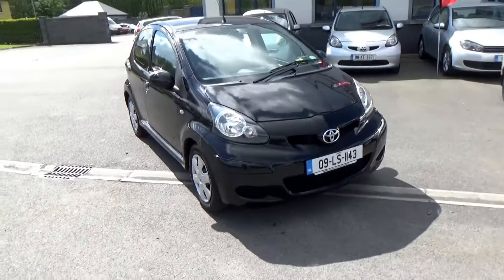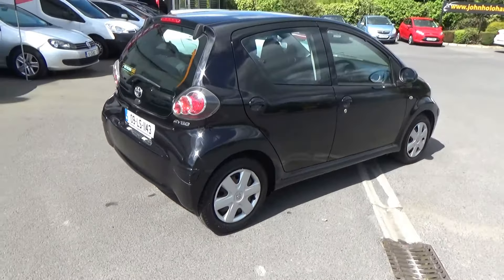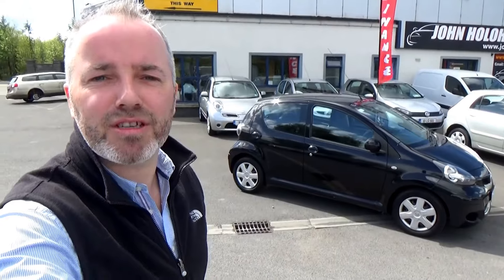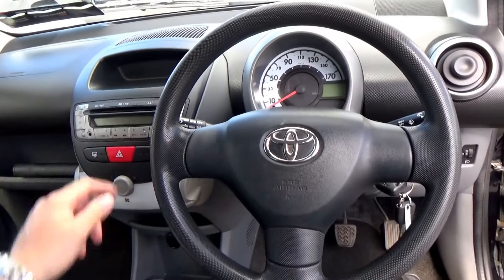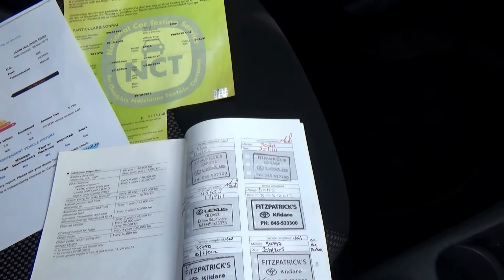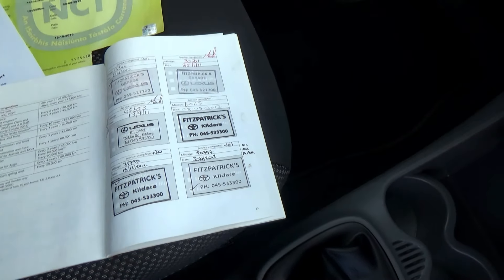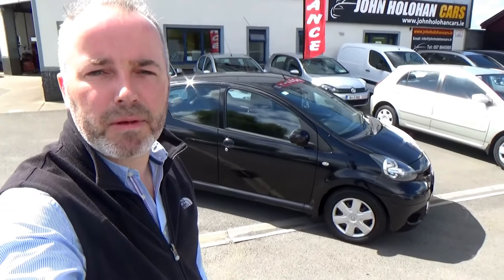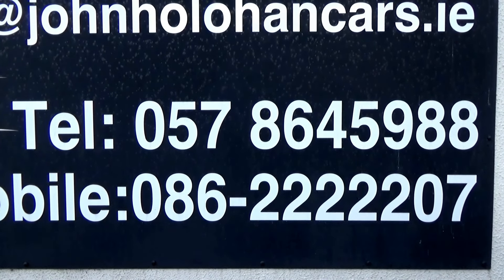Toyota Aygo @ JOHN HOLOHAN CARS